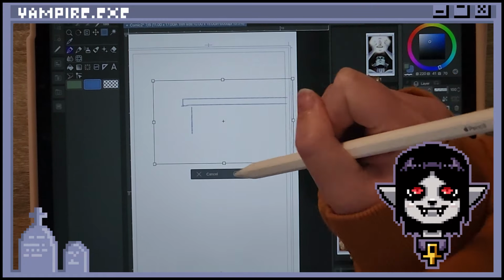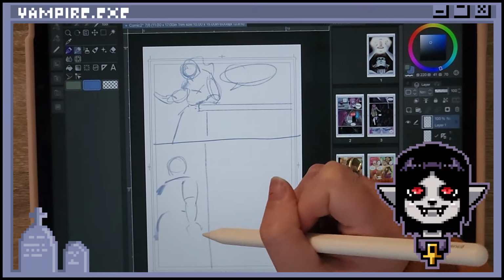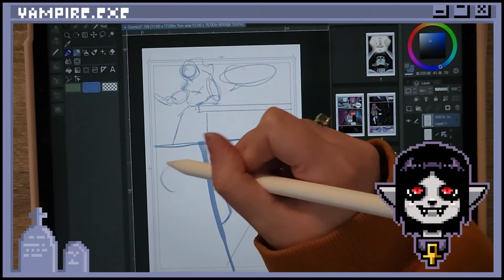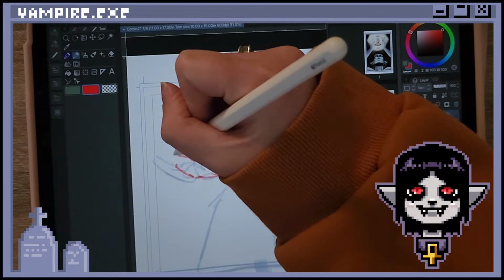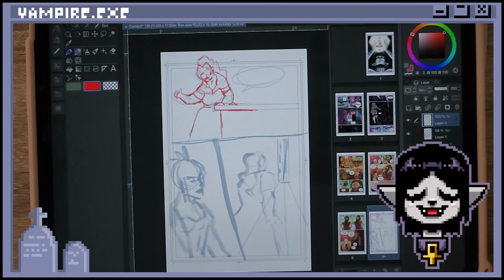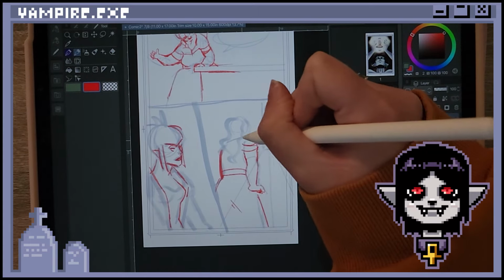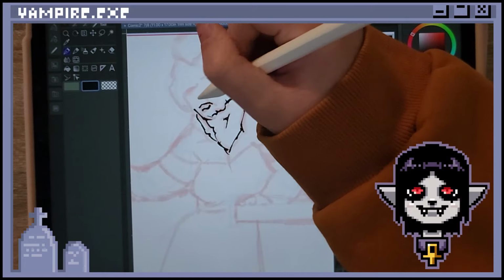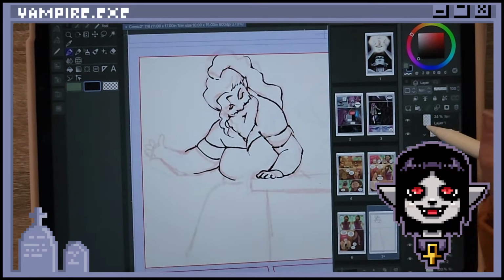how to draw comics faster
Comic artists typically need to move fast-- let me share some tips with you on how I shave off time as a professional comic book artist. Watch me draw my personal comic while I chat with you and play some cool tunes.